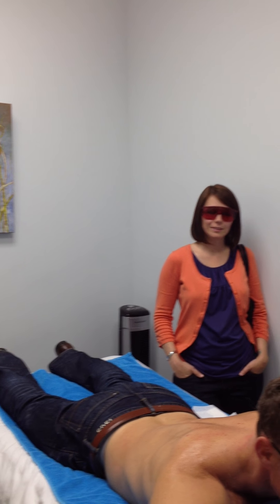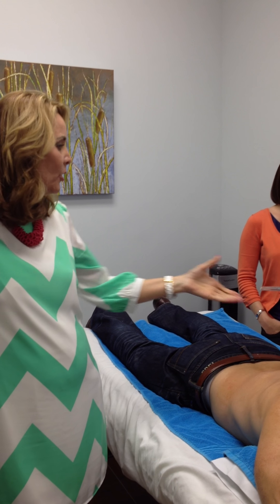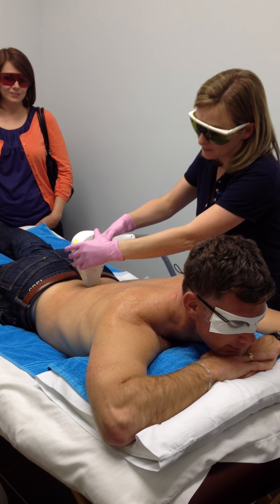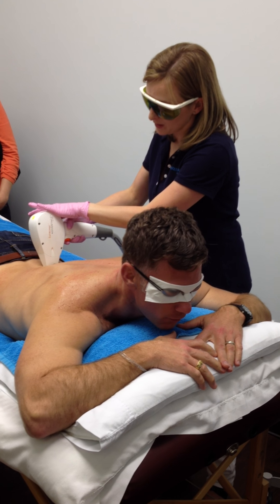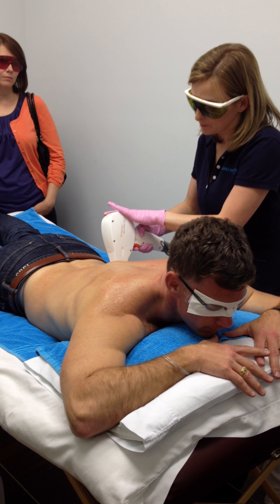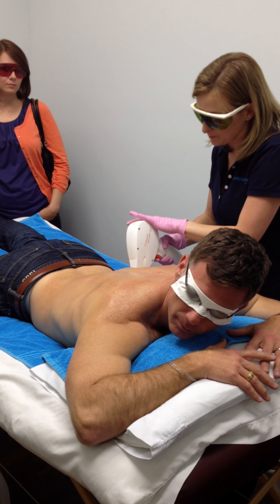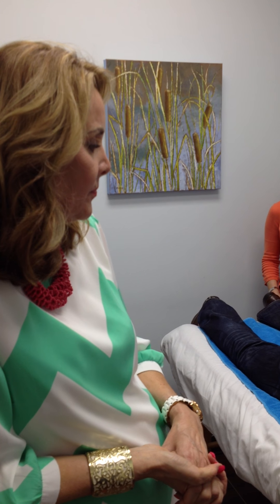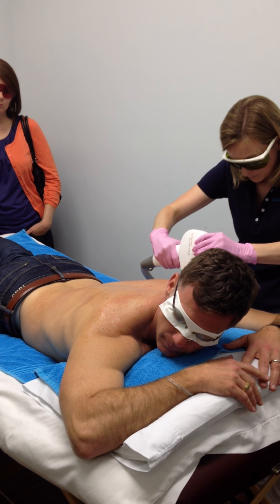Laser Hair Removal Open House - David's Back Hair Removal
David Frederiksen, Editor-in-Chief of Men, Ink. magazine, Coastal Carolina's only men's magazine demonstrates what it feels like to experience Laser Hair Removal. Thank you to Liz and the Laser Hair Removal and Skin Clinic staff!